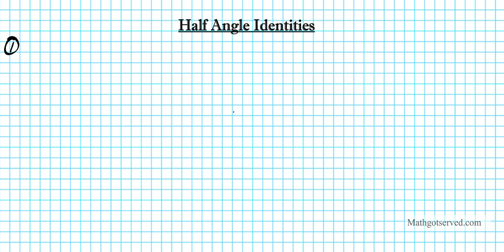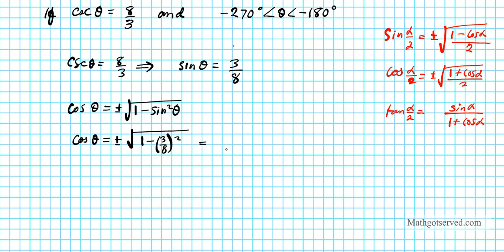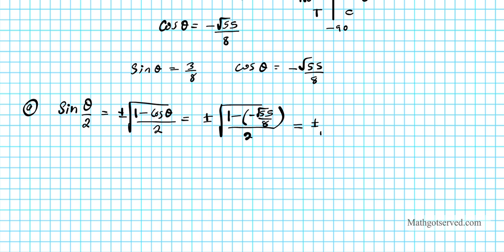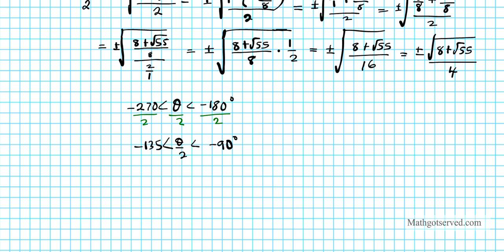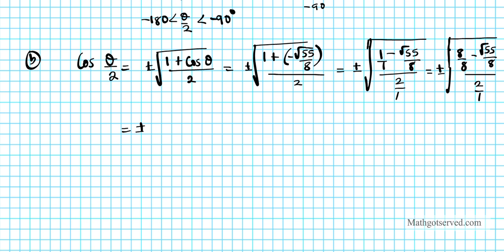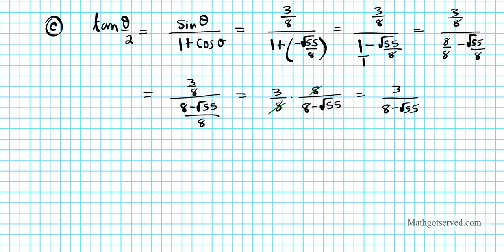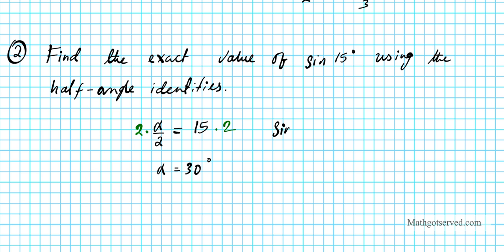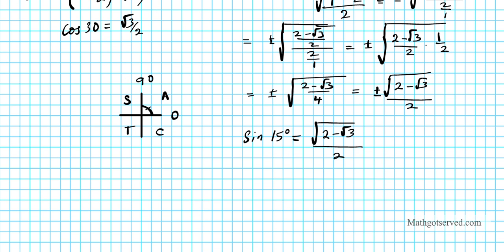half angle identities PrU5L8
In this clip you learn how to use the sum and difference identities to find the exact value of trig functions. The ASTC is used to determine the sign of sine cosine tangent cosecant cotangent secant also referred to as  function be it positive or negative. The quadrant along with CAST is used for this process. The pythagorean identity will then be used to find all necessary trig functions in order to compute the value of the angles. Additionally the half and double angle identitities will be used to find the trigonometric functions of common angles using the unit circle. In some cases the unit circle  the reference angle and the 30-60-90 degrees right triangle and the 45-45-90 right triangles will be used to find the sin cos or tan of common angles. When working with trig functions the angles are expressed using alpha and beta anglular variables and the process is solved step by step clearly showing shortcuts that can be used to solve the problem.

Identify and use reciprocal, identities, quotient identities, pythagorean identities , symmetry identities and opposite angle identites
Use of basic trig identiteis to verify identities find numerical values of trigonometric functions. Solve trig equations and inequalities normal line principal value reduction